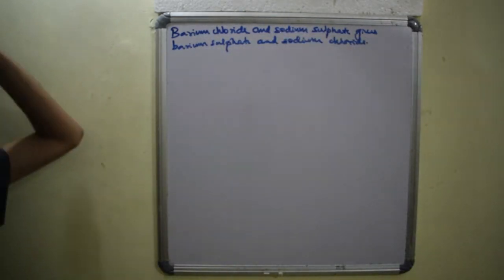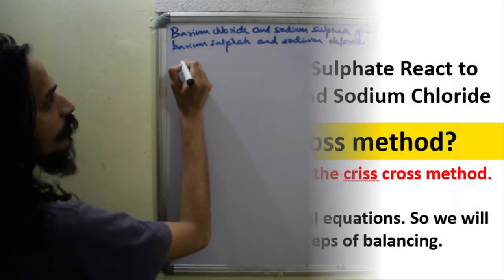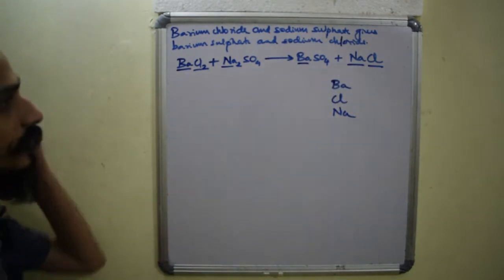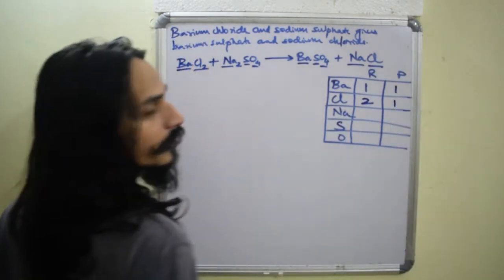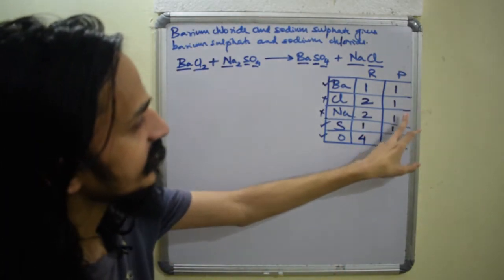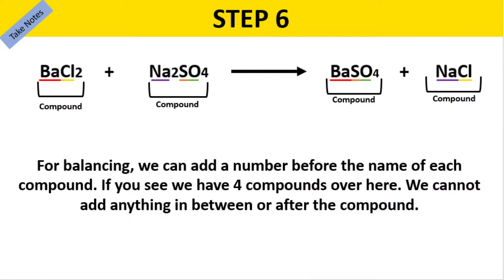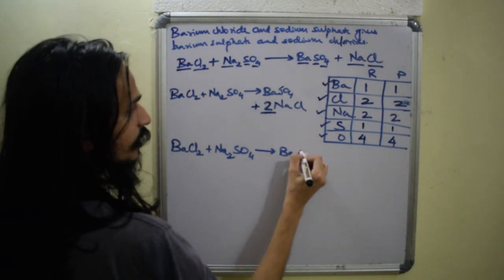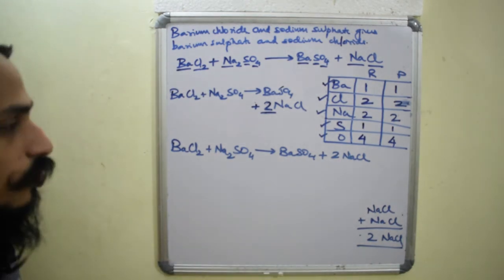Lesson #3 | Balancing Chemical Equations | Grade 10 SCERT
CatAlyst Concepts presents 'Balancing chemical equations'. What will we learn:
1. What is law of conservation of mass?
2. What are the steps of balancing chemical equations?

Test your knowledge in this topic by taking the quiz and getting feedback for your answers